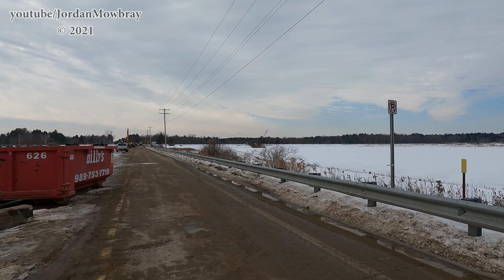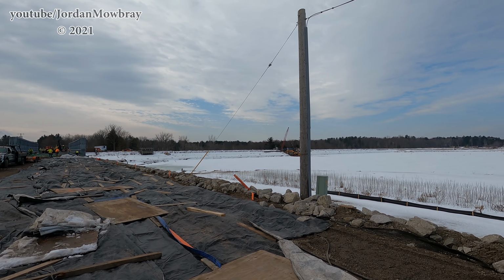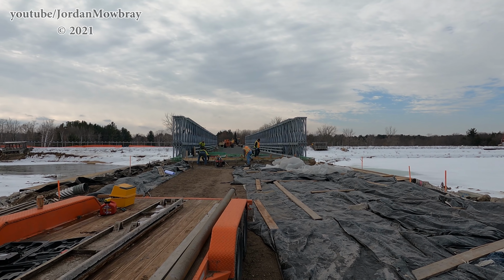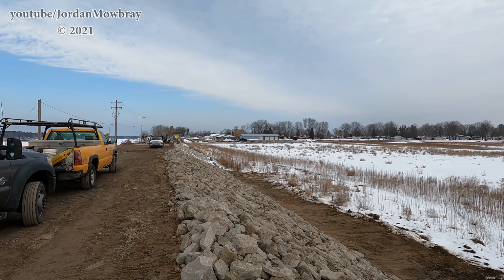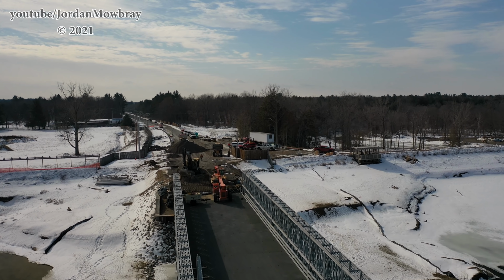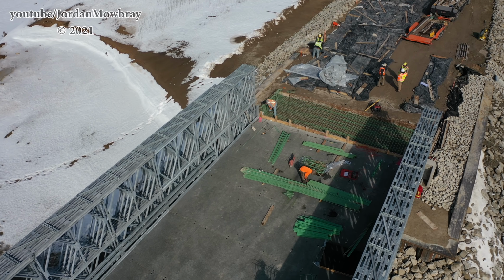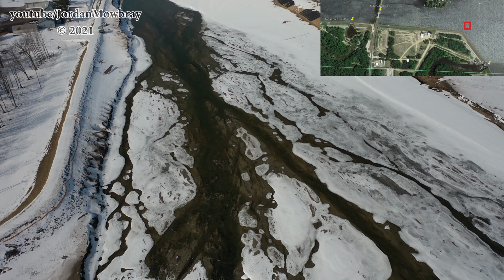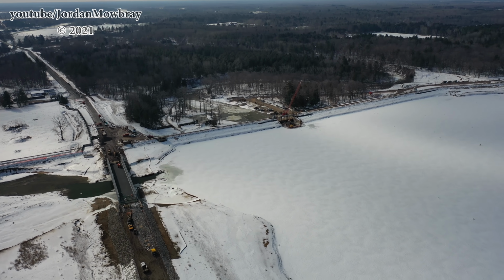M30 Causeway Bridge Update - Wixom Lake Flood 2020 - Aerial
✔ WRITE  OR SEND ITEMS TO ME HERE:
Jordan Mowbray

In this update we take a look at the M30 Causeway Bridge. There is a lot of work going on at the bridge. This bridge is located between the Tobacco River and Tittabawassee River on Wixom Lake. Wixom Lake is located in Mid Michigan. This footage was filmed on February 24, 2021. This was after the collapse of the Edenville Dam on May 19, 2020. Wixom Lake was rapidly rising due to heavy rainfall and the Edenville dam could not hold back the water. The side of the dam failed sending water rushing towards Sanford Village. The aftermath and damage left behind is devastating.